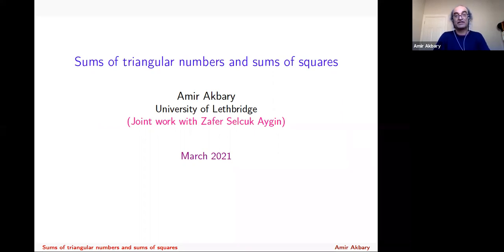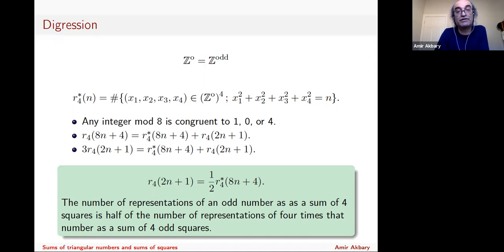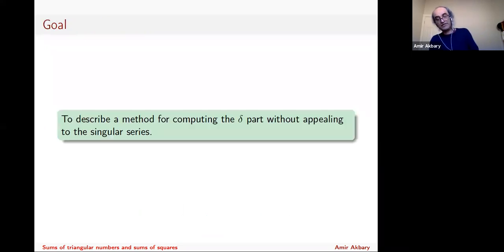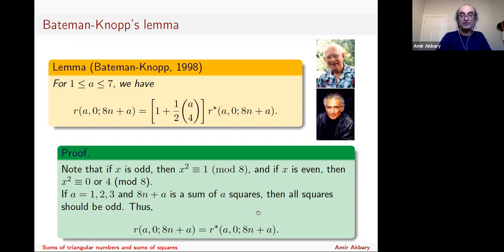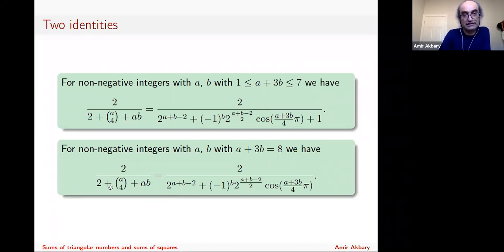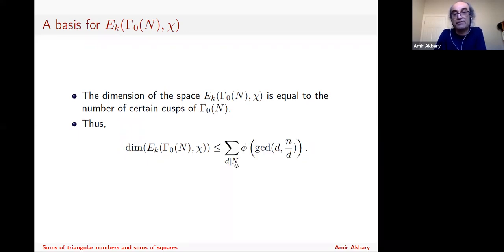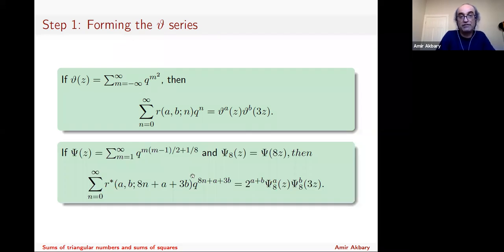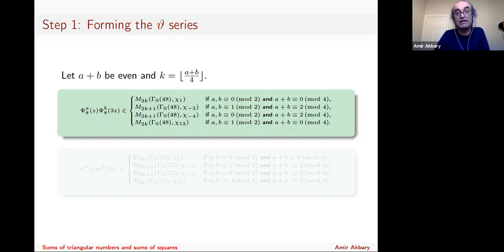Sums of triangular numbers and sums of squares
Amir Akbary, University of Lethbridge

Date and Time: Monday, March 8, 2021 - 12:00pm to 1:00pm

Abstract: For non-negative integers $a$, $b$, and $n$, let $t(a,b;n)$ be the number of representations of $n$ as a sum of triangular numbers with coefficients $1$ and $3$ ($a$ of ones and $b$ of threes) and let $r(a, b; n)$ be the number of representations of $n$ as a sum of squares with coefficients $1$ and $3$ ($a$ of ones and $b$ of threes). It is known that for $a$ and $b$ satisfying $1\leq a+3b \leq 7$, we have $$ t(a,b;{n}) = \frac{2}{2+{a\choose4}+ab} r(a,b;8n+a+3b) $$ and for $a$ and $b$ satisfying $a+3b=8$, we have $$ t(a,b;{n}) = \frac{2}{2+{a\choose4}+ab} \left( r(a,b;8n+a+3b) - r(a,b; (8n+a+3b)/4) \right). $$ Such identities are not known for $a+3b['larger than']8$.

Such identities are not known for $a+3b['larger than']8$. We report on our joint work with Zafer Selcuk Aygin (University of Calgary) in which, for general $a$ and $b$ with $a+b$ even, we prove asymptotic equivalence of formulas similar to the above, as $n\rightarrow\infty$. One of our main results extends a theorem of Bateman, Datskovsky, and Knopp where the case $b=0$ and general $a$ was considered. Our approach is different from Bateman-Datskovsky-Knopp's proof where the circle method and singular series were used. We achieve our results by explicitly computing the Eisenstein components of the generating functions of $t(a,b;n)$ and $r(a,b;n)$.